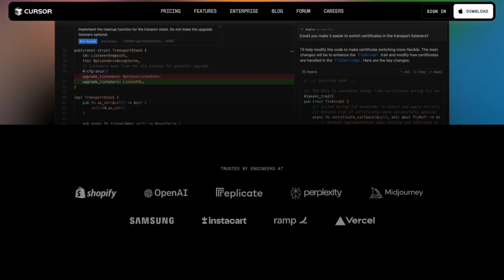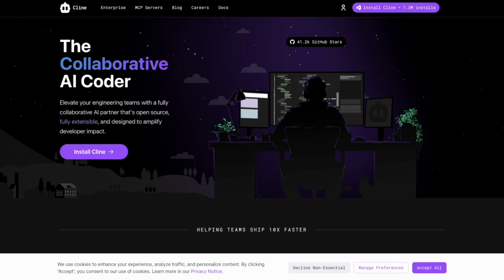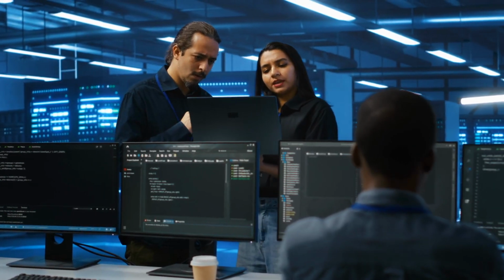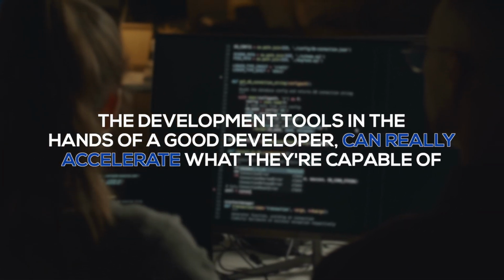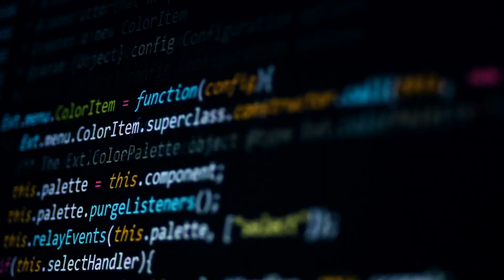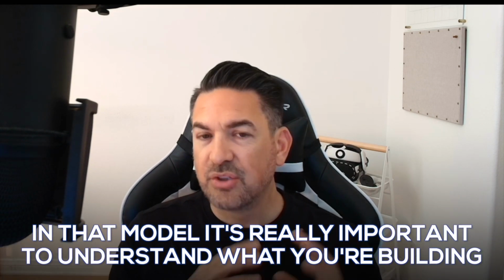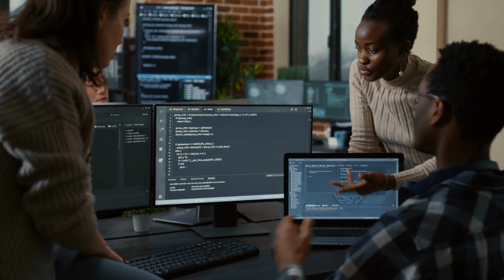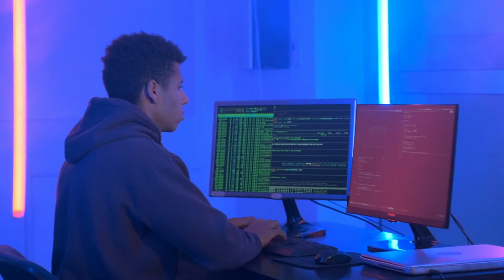The Impact of AI on Modern Development Teams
AI is transforming the way developers work—supercharging productivity while raising new concerns about code quality, learning, and team dynamics. In this episode of *Dan on Dev*, I explore how tools like **ChatGPT, Claude, Cursor, and Klein** are changing daily life for developers, and what it means for teams to thrive in this new hybrid-human model of coding.

Whether you're a senior engineer, team lead, or curious junior dev, this is a must-watch on how to adopt AI *wisely*—and avoid its silent traps.

- A breakdown of today’s best AI dev tools (and how they differ)
- Why AI tools supercharge **experienced devs** but can hinder **junior learning**
- Greenfield vs. legacy code: how context affects success
- Practical tips for how to **pair AI with engineering judgment**
- The risks of relying too heavily on AI-generated code
- What leaders should do to coach both juniors and seniors on AI use

⏱️ **Chapters:**
1. 00:00 – Intro: The rise of AI in development
2. 01:05 – Overview of ChatGPT, Claude, Cursor, Klein
3. 02:20 – How experienced devs use AI to move faster
4. 03:45 – Examples of boosting productivity with AI
5. 05:10 – Cursor, Klein, and context-aware assistance
6. 06:30 – Greenfield vs. working with existing code
7. 08:00 – The context challenge: how juniors struggle
8. 09:15 – Why fundamentals still matter in an AI world
9. 10:30 – Advice for leaders: coach juniors, empower seniors
10. 11:25 – Outro: Embrace AI—just do it right